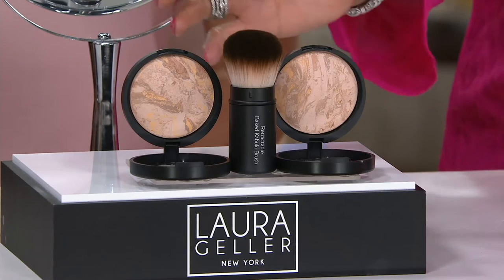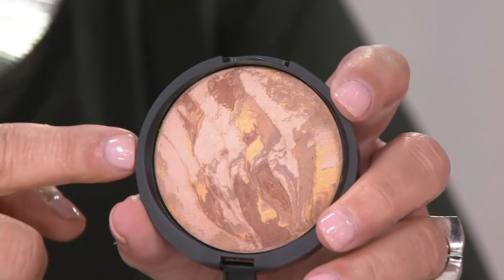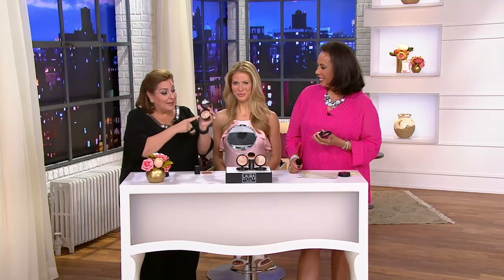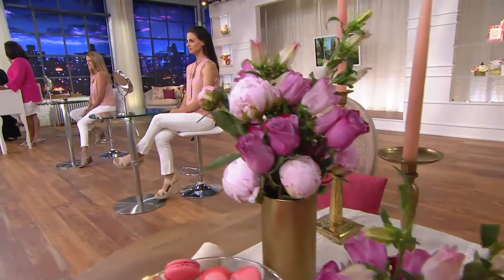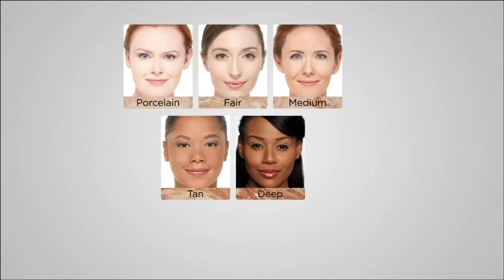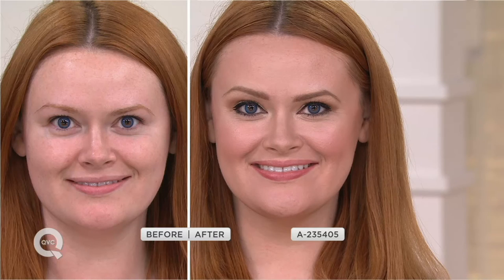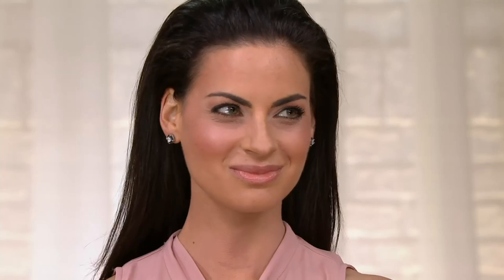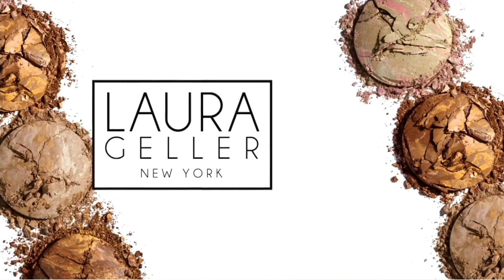Laura Geller Super-size Balance-n- Brighten Foundation on QVC